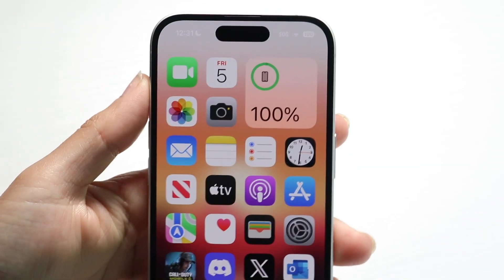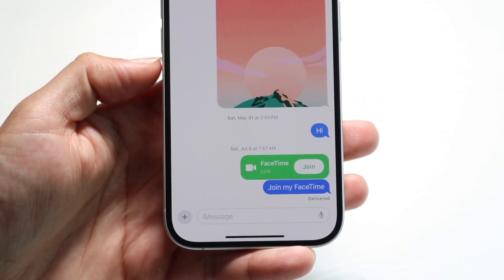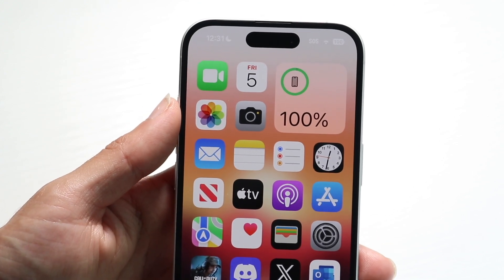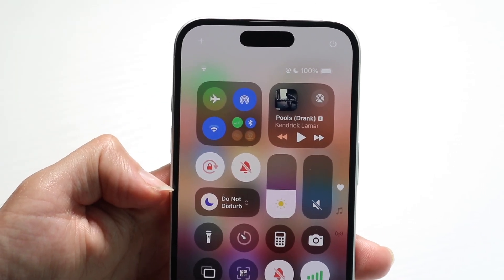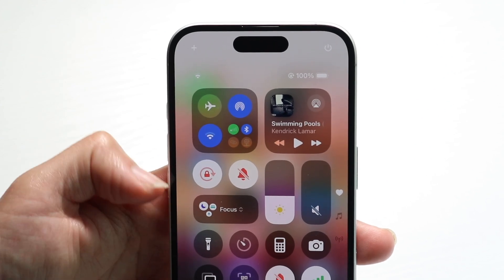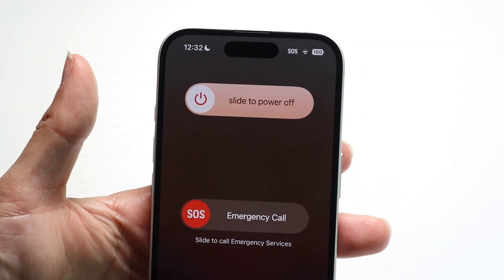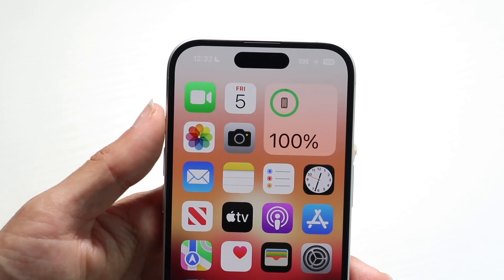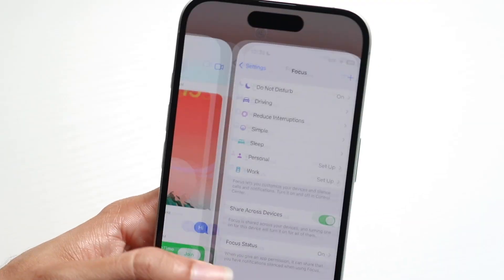How To Turn Off Notifications Are Silenced On iPhone! (2025)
Here is exactly How To Turn Off Notifications Are Silenced On iPhone! (2025)